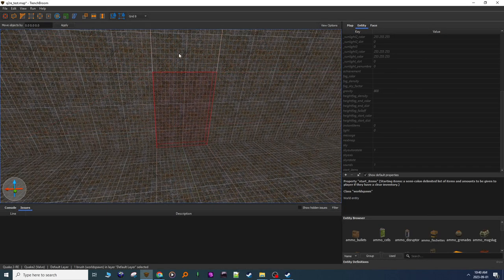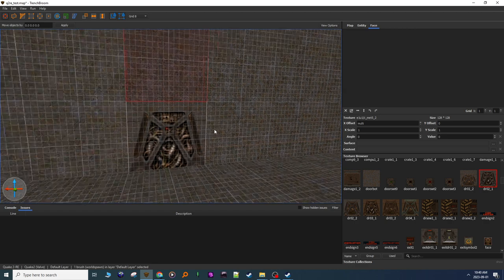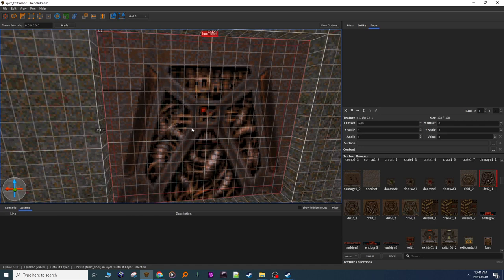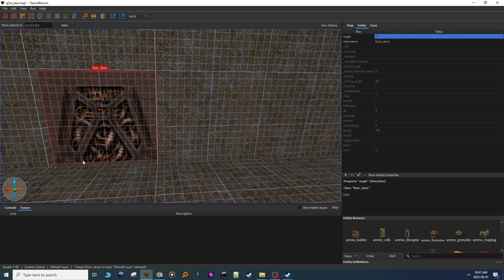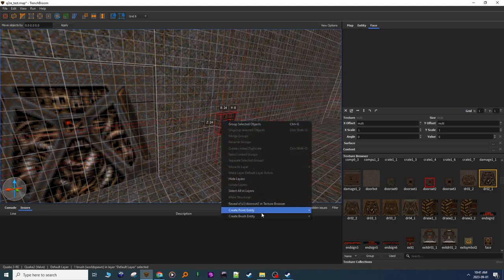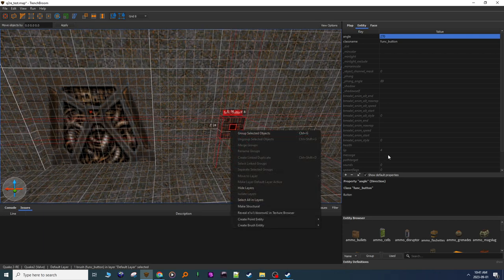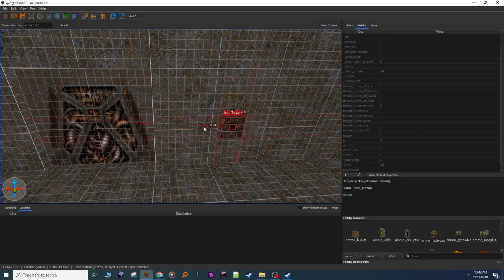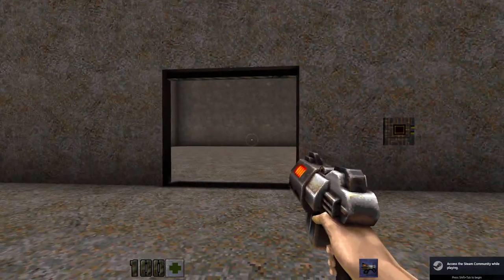‏‏TrenchBroom make door with button open